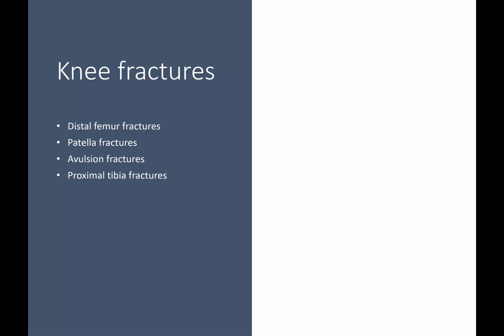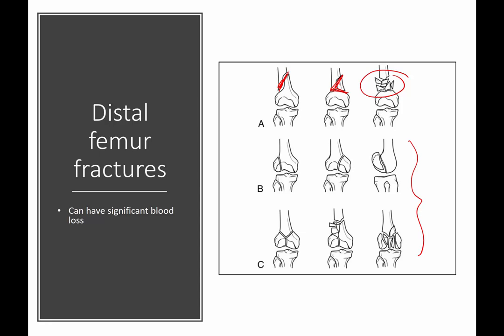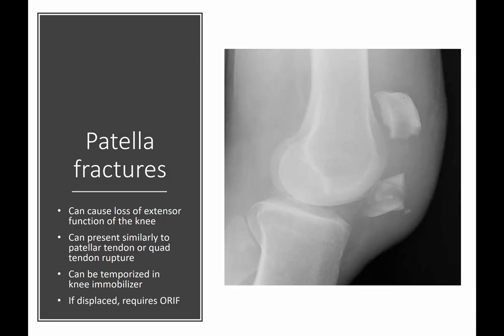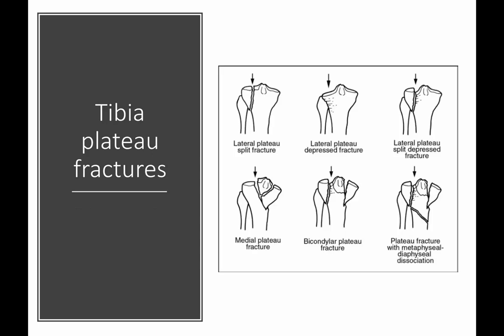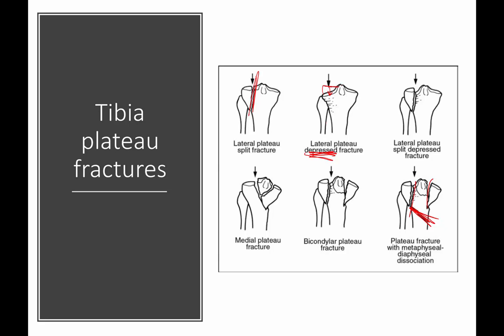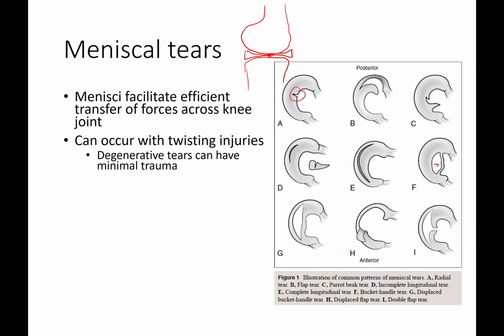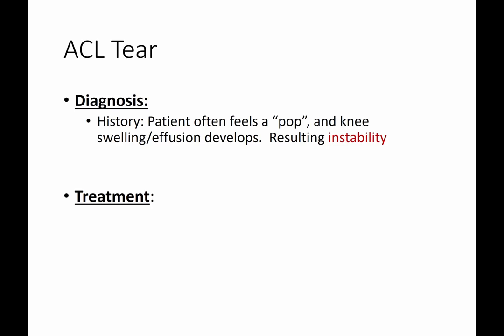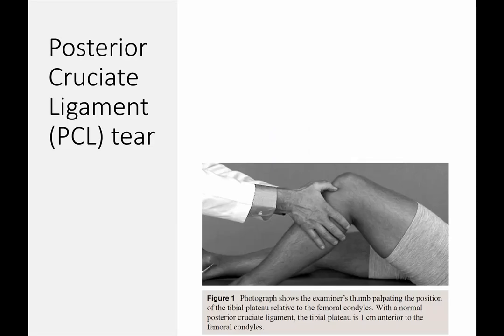Knee and leg PA-1 lecture #2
Knee and leg injuries and disease (arthritis, fractures, soft tissue injuries, tendon disorders and bursitis)